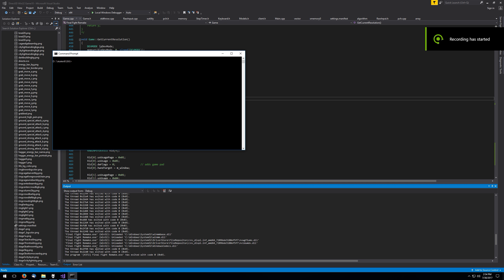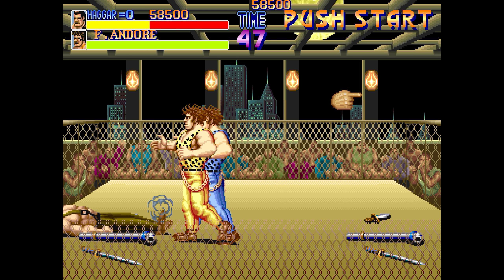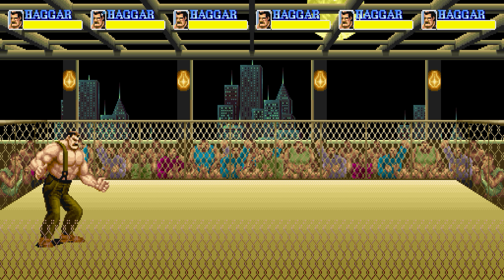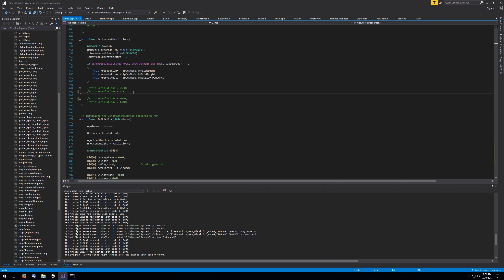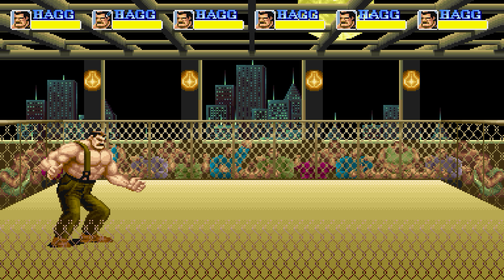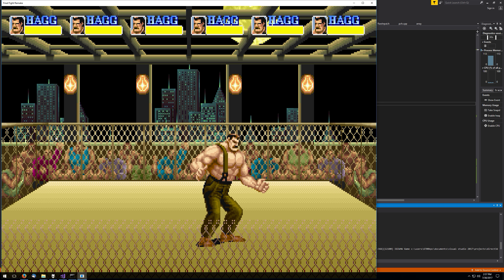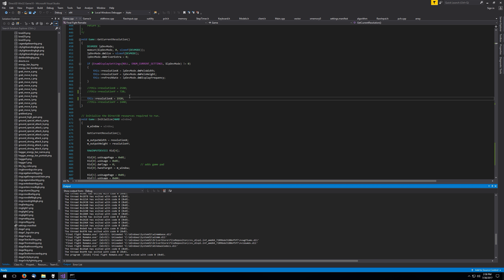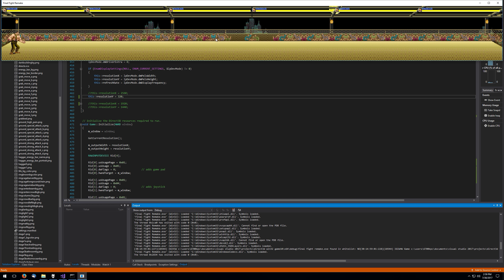Upgrading Final Fight's ring stage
Damn I'm good™